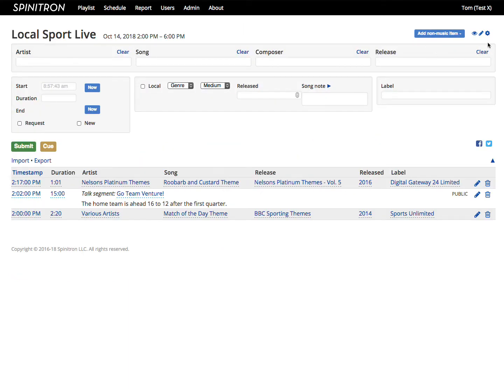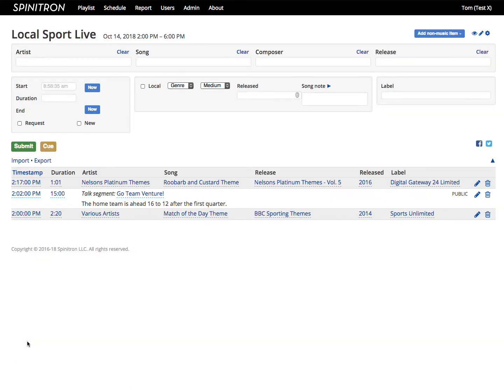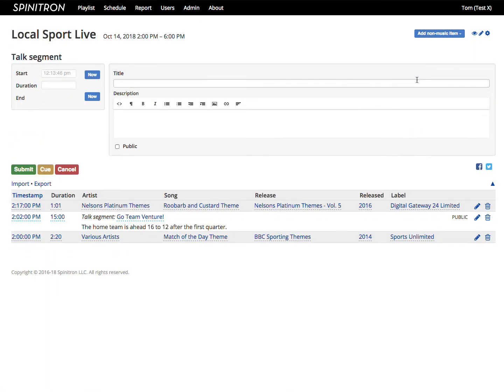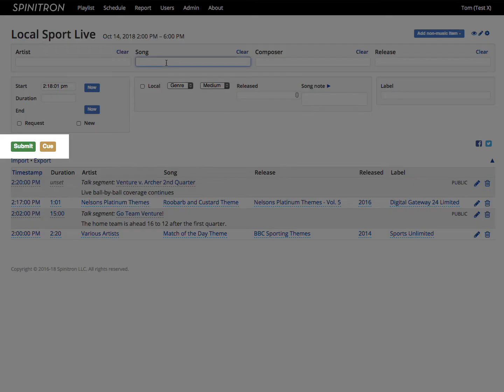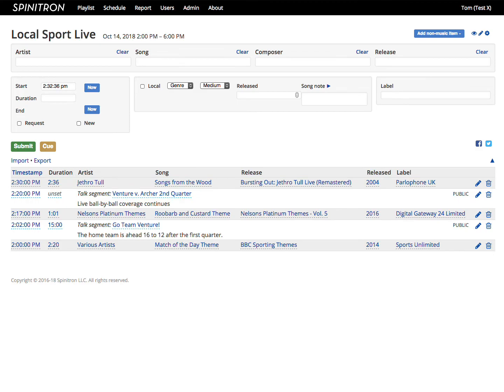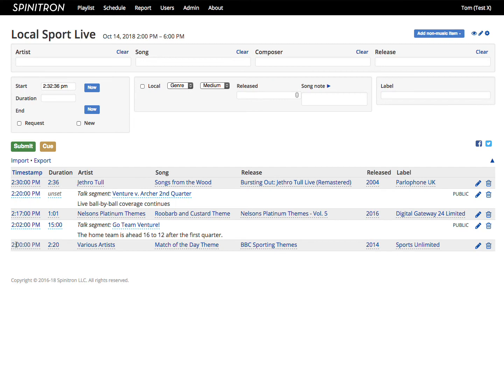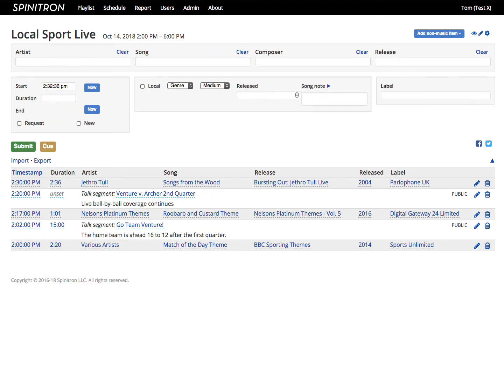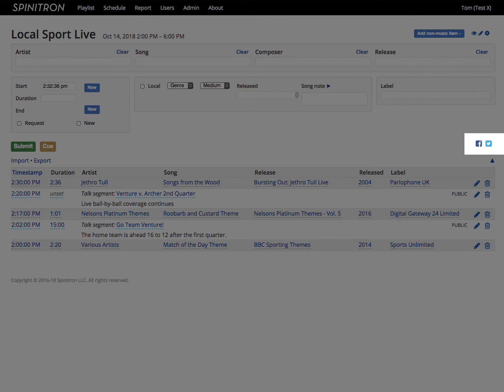Playlist worksheet features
The pencil and eye icons. Add non-music menu. Submit vs. Cue. Import/export. Edit spins. Trash and recycling. Share playlist to TwitFace. The Sinister ▼ Triangle.